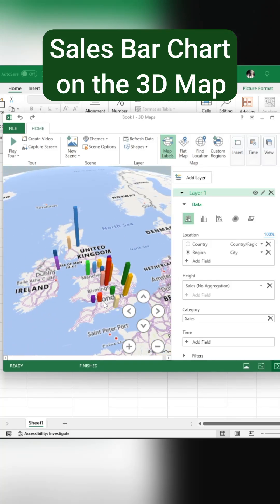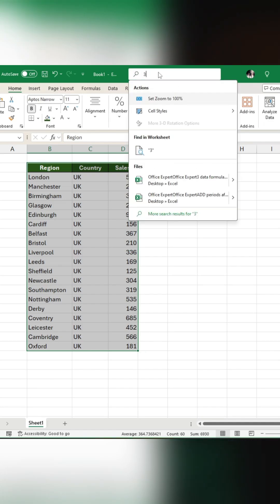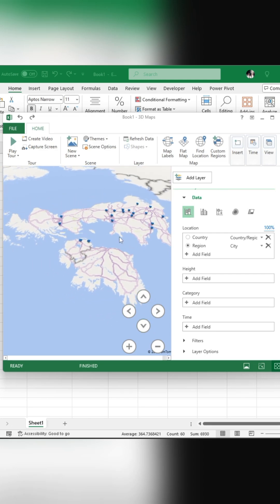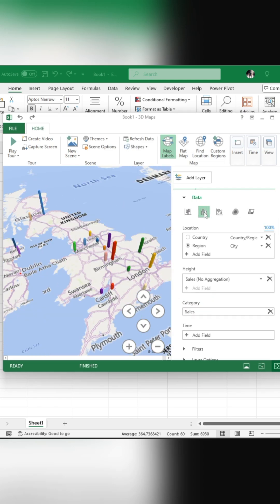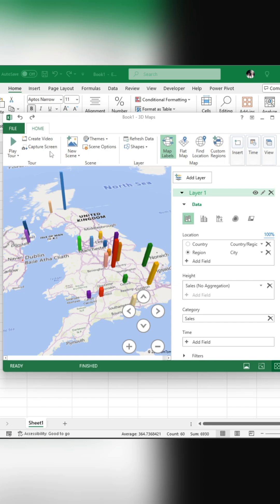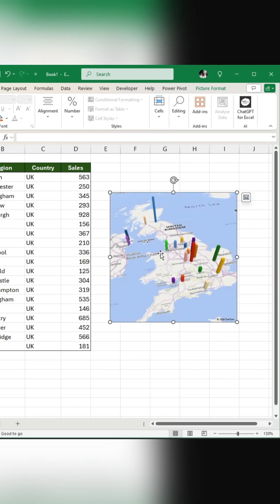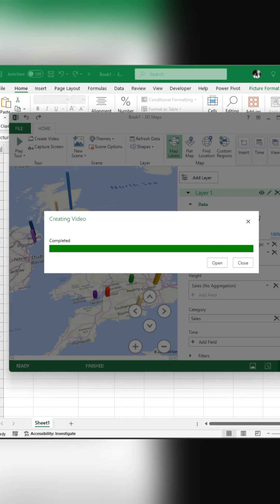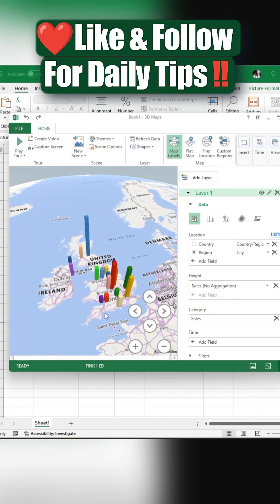CREATE 3D Map Sales Charts in Excel FAST and EASY!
Learn how to create stunning 3D map sales bar charts in Excel with this step-by-step tutorial! Take your data visualization skills to the next level and impress your colleagues with interactive and dynamic charts. In this video, we'll show you how to create 3D map sales bar charts from scratch, using Excel's built-in features and tools. Whether you're a beginner or an advanced user, this tutorial is perfect for anyone looking to enhance their data analysis and presentation skills. So, what are you waiting for? Watch now and start creating amazing 3D map sales bar charts in Excel!